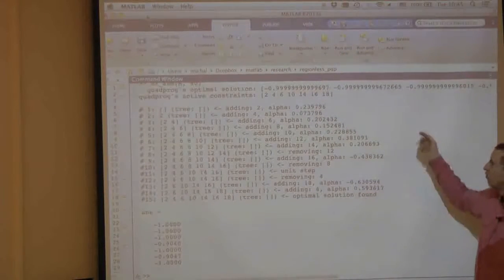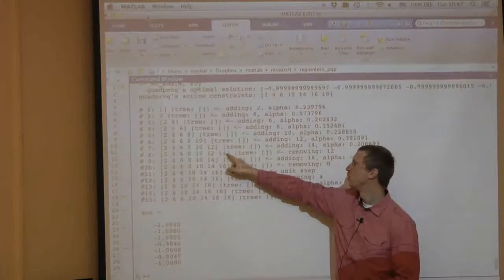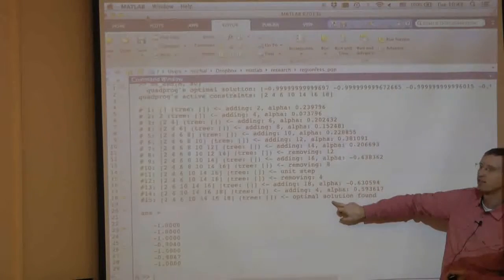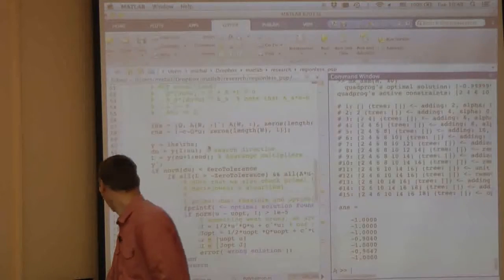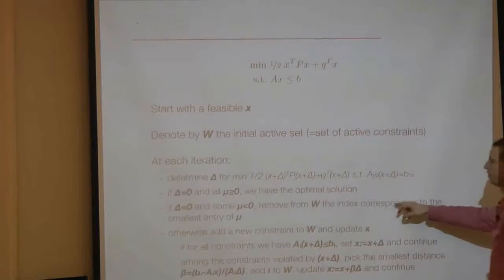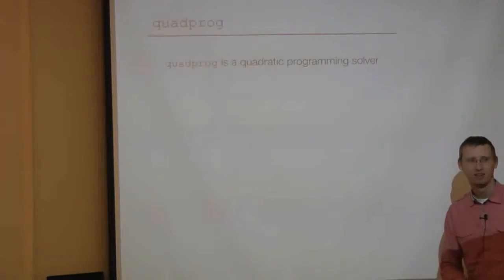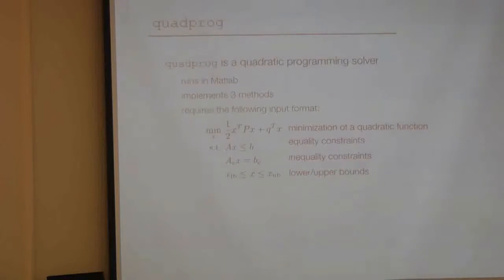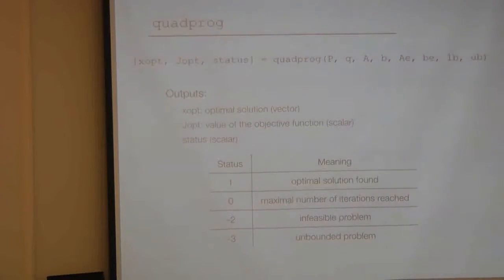OPTPV_20141118 08